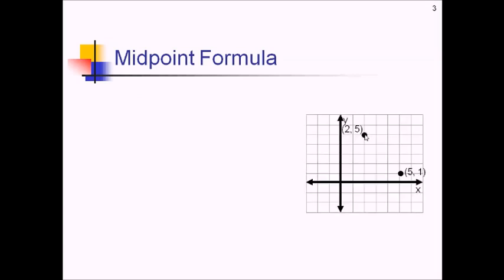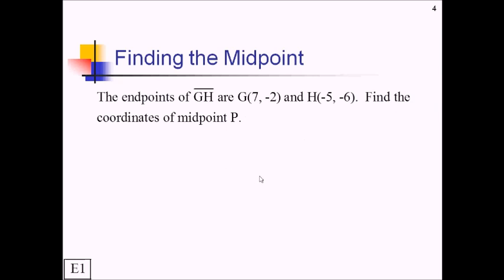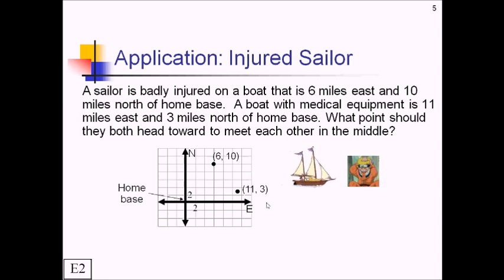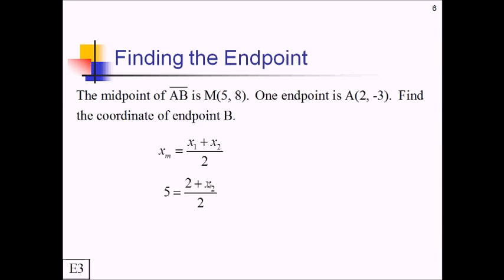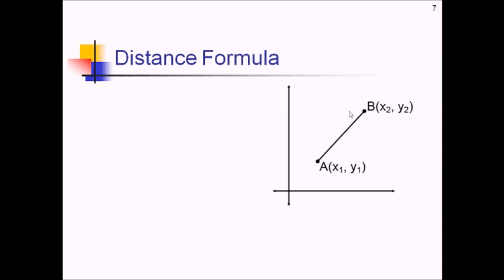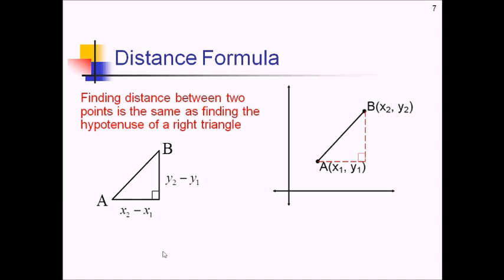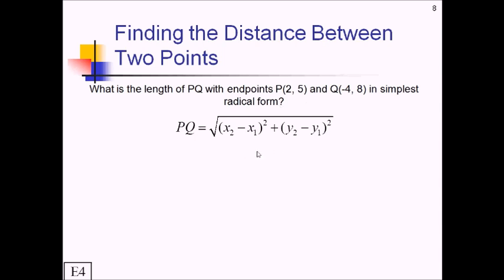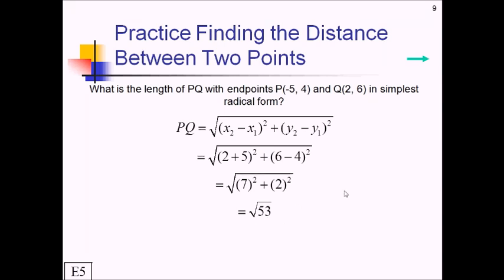Distance and Midpoint: Lesson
Lesson showing how to find distances and midpoints of line segments